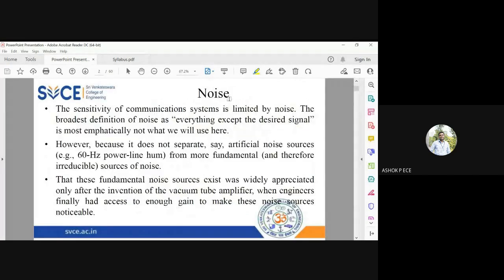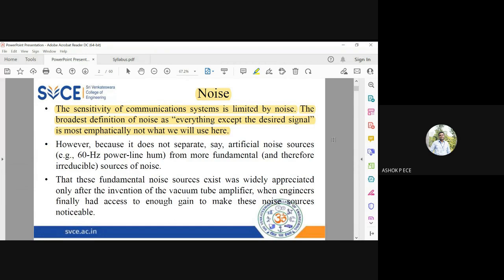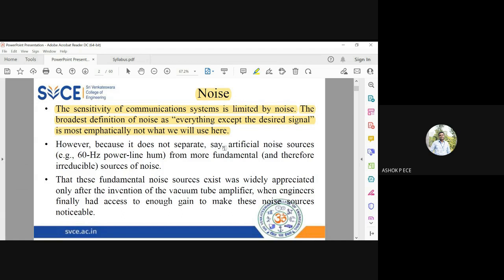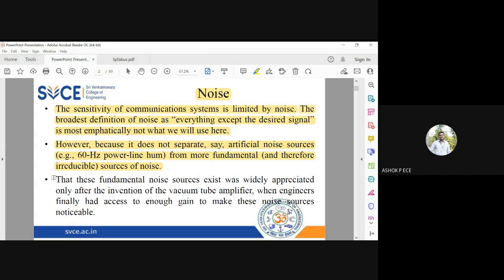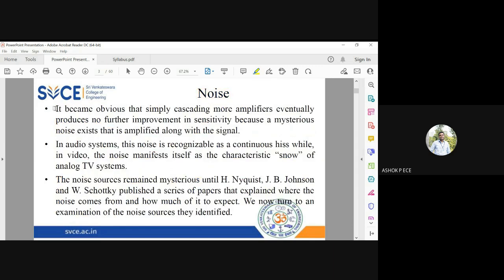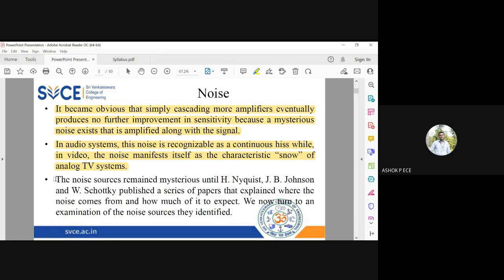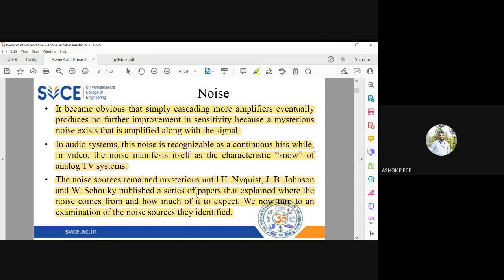MIC&RFSD | Lecture-4 | Thermal Noise in MIC & RF System Design Part-1